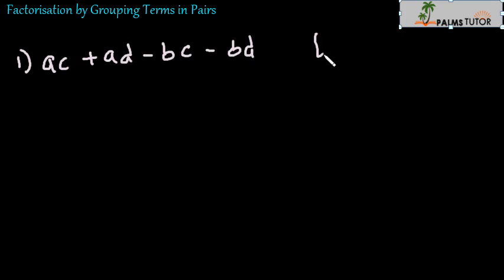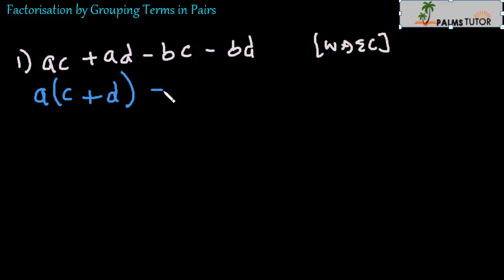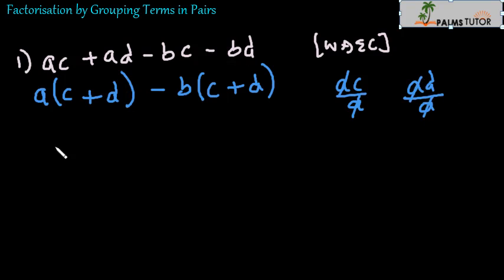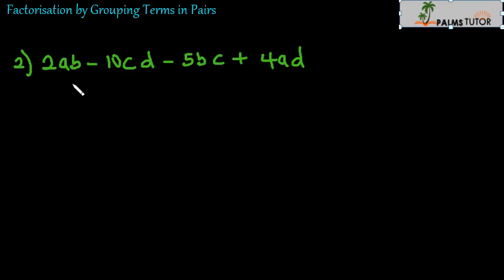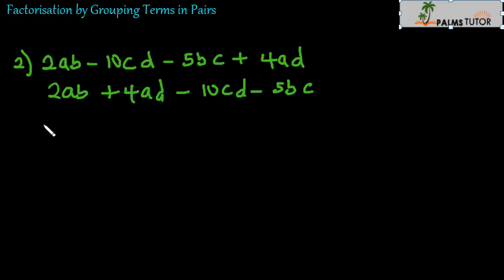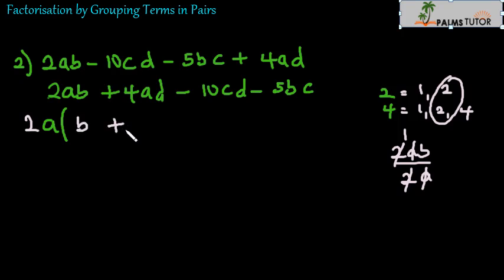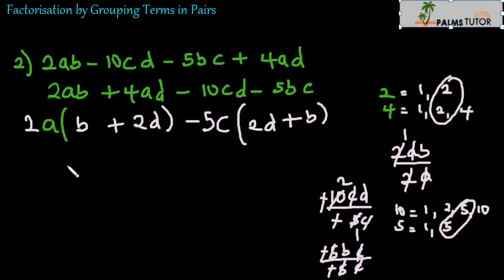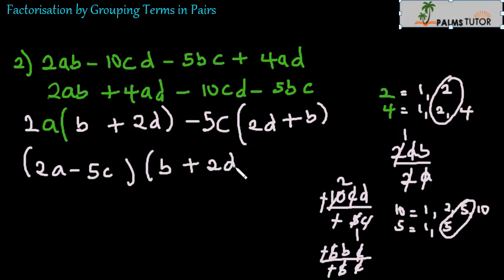Factorisation by grouping terms in pairs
Factorisation is the reverse of expanding brackets by taking out any common factors which the terms have in the algebraic expression. However, it is not all the time that we have a common factor of all terms in a given expression. In such cases, factoring in pairs may be useful. To factorise an algebraic expression by grouping terms in pairs, you need to follow these steps:
• Group the terms in pairs (i.e. two terms with common factor in a group)
• Write out the highest common factor (HCF)
• Place the HCF in front of the brackets
• Divide each term in the expression by the factor and write in the brackets.
Note: Always take not of the operation signs when simplifying expressions. It is very important! Learn more in this tutorial.